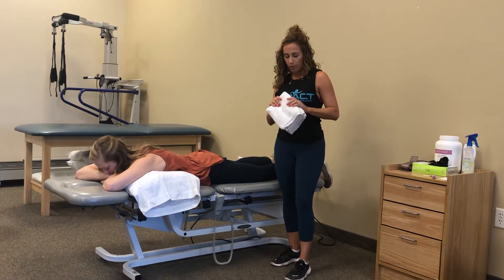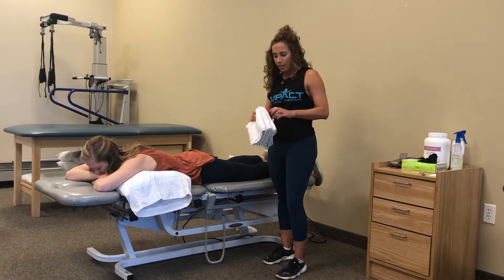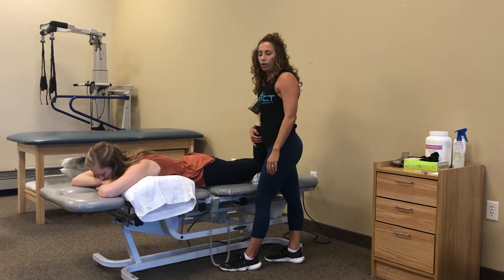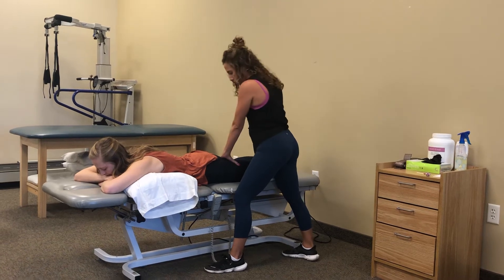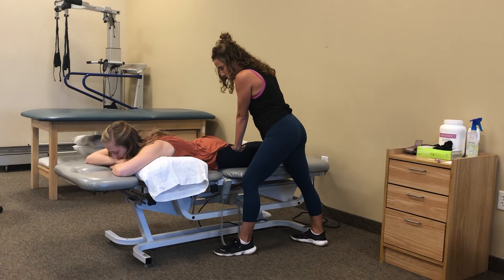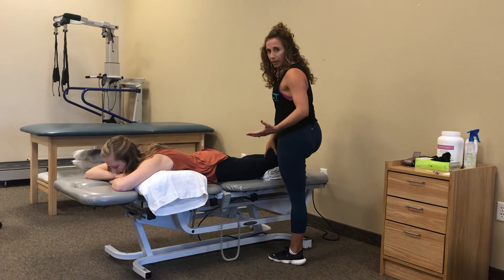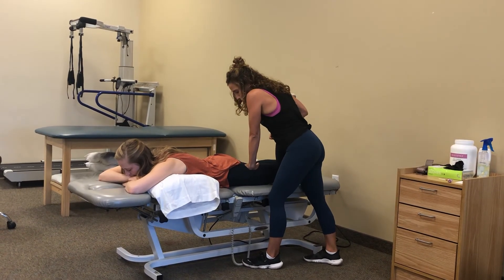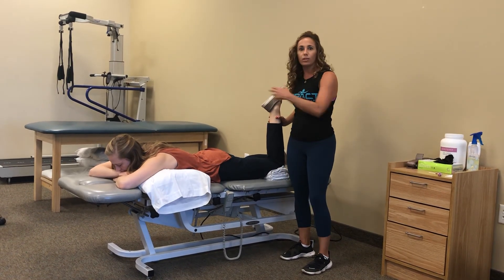Hip Anterior Mobilization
Anterior glide or mobilization of the hip.